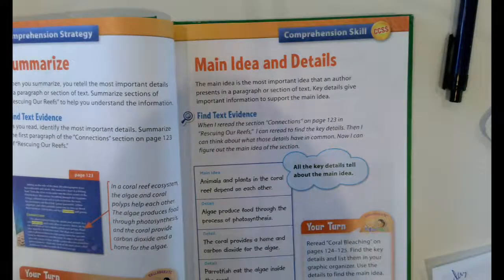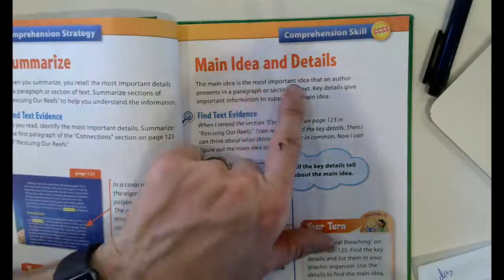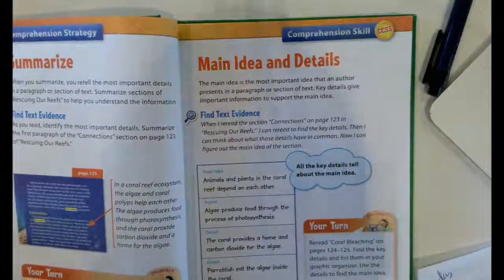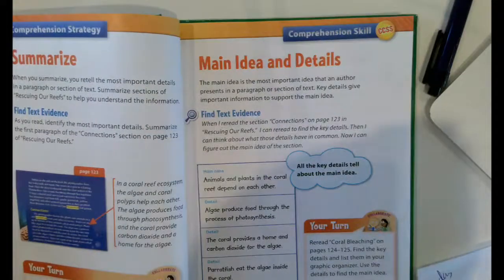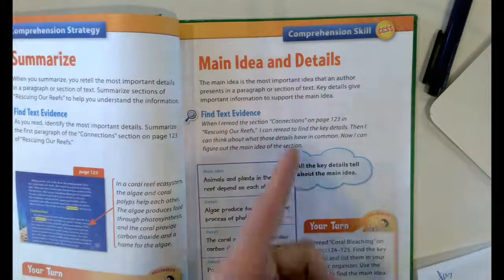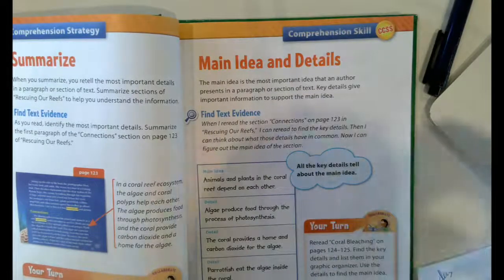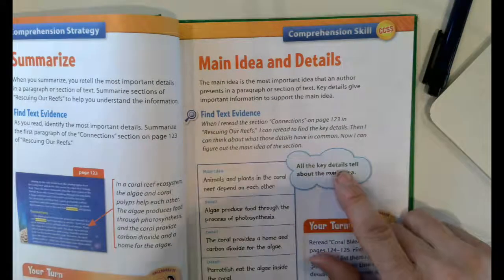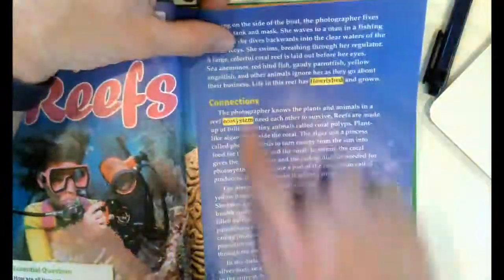Reading 2 3 Tuesday #2